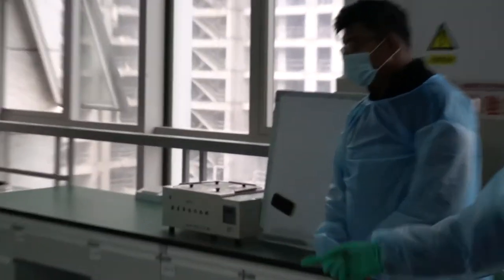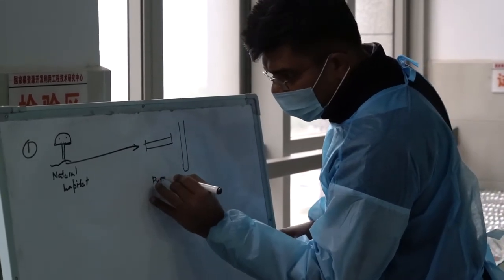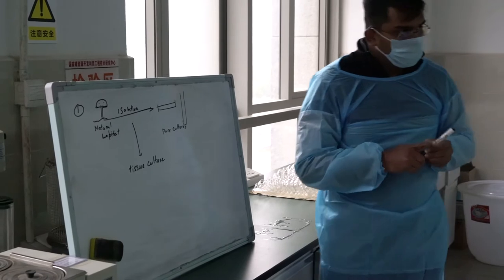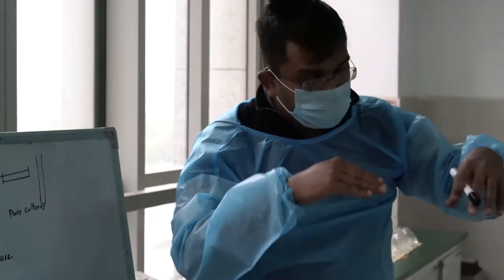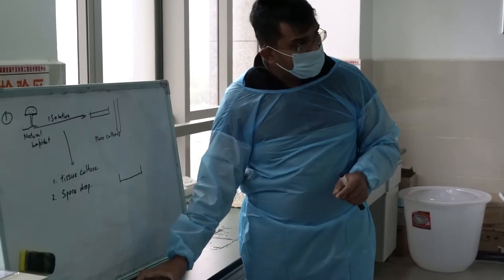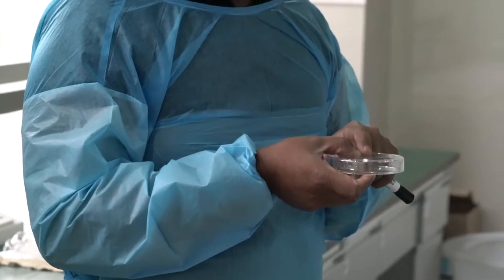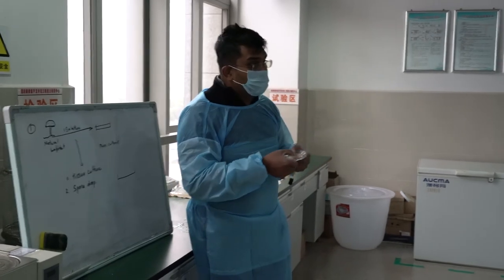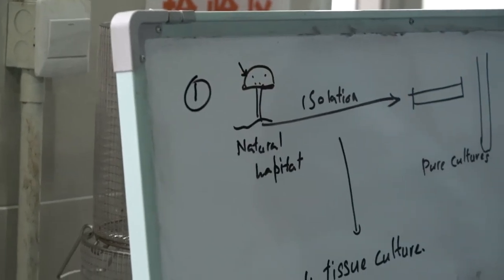Mushroom cultivation techniques for sustainable rural development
Mushroom consumption in China is high and increasing annually. Global trends also indicate rising demand for mushroom consumption. To meet this surging demand and also assist in lifting communities in developing nations out of poverty, as per Sustainable Development Goal 1, ICRAF scientists have recently conducted targeted forest-fungi agroforestry training in India, China and Nepal. Training focused on inter-cropping medical plants and mushrooms with multipurpose trees to maximally utilise agricultural waste products and diversify sources of household income. Agrotechnicians were specifically taught how to cultivate two economically lucrative species, Ganoderma lucidum and Morchella. It is hoped that sustainably developing mushroom cultivation industries can simultaneously conserve the world's wild mushroom populations, protect natural habitats and boost rural incomes.